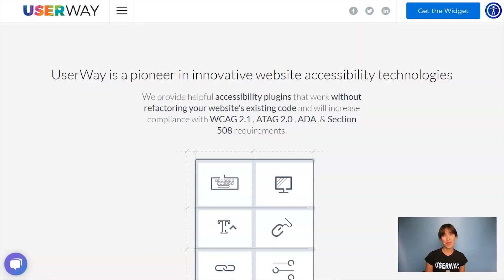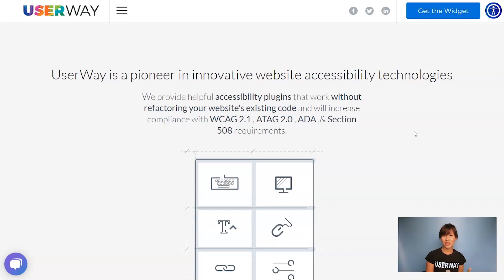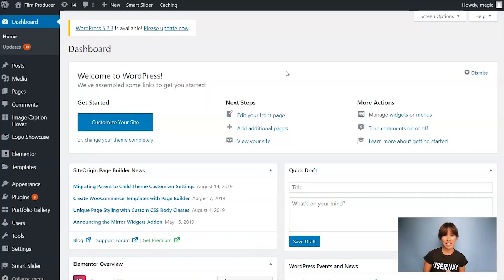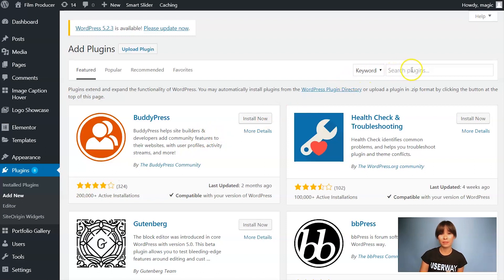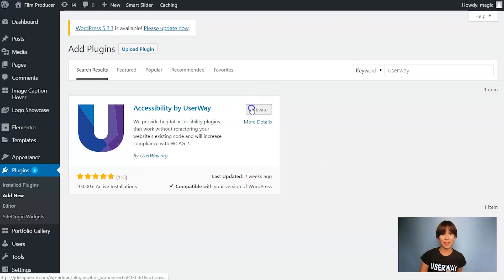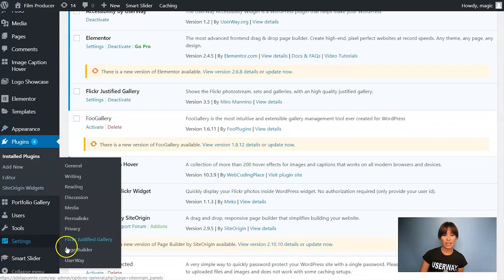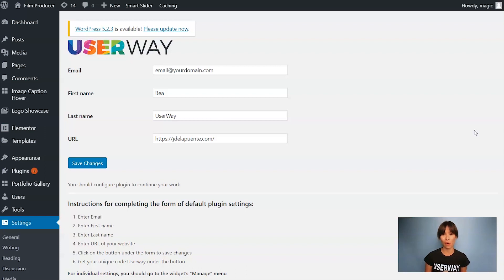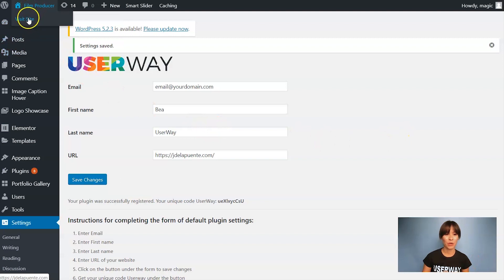WordPress Accessibility - UserWay Standard Installation Guide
This brief tutorial will show you how to install UserWay's Accessibility Widget on your Wordpress site.